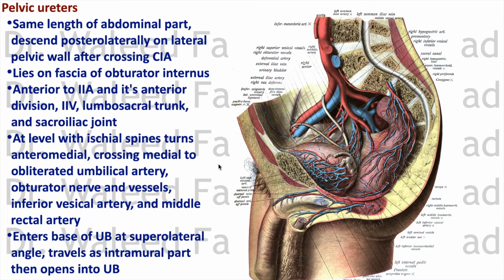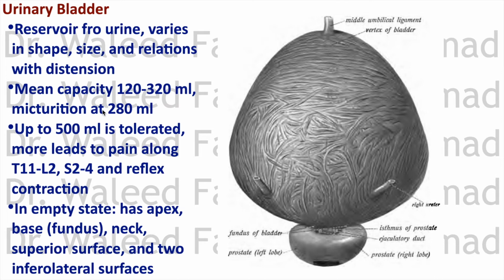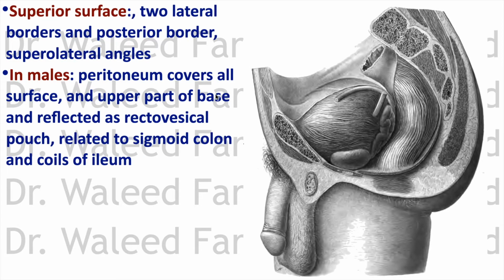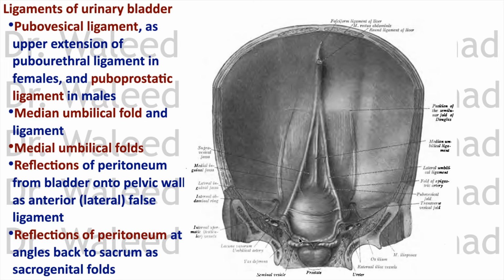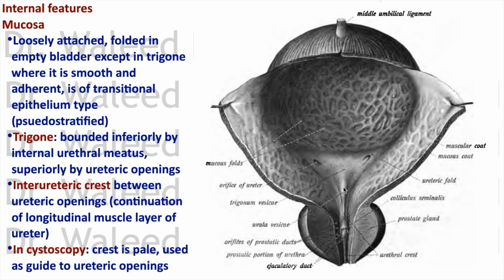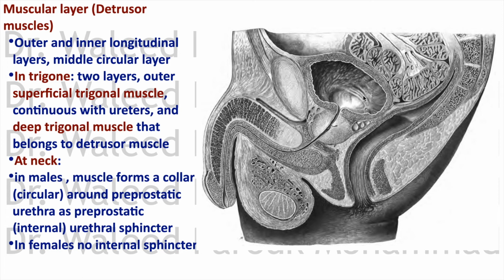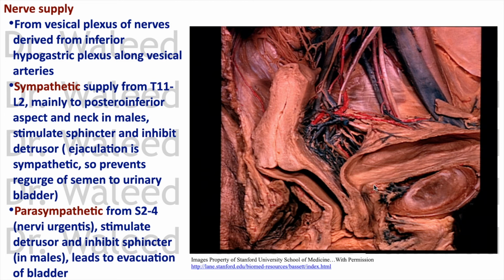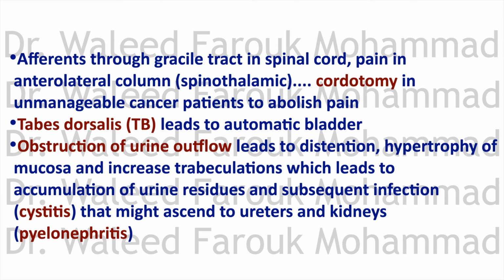PVS 5 Urinary bladder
Urinary bladder